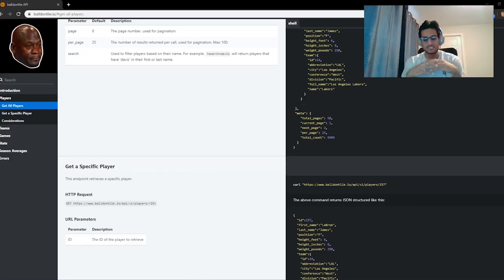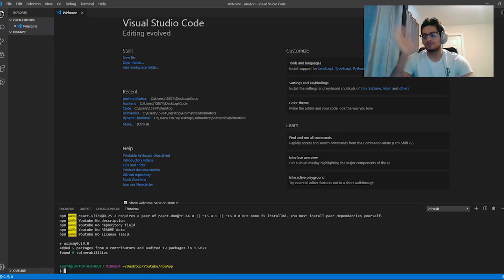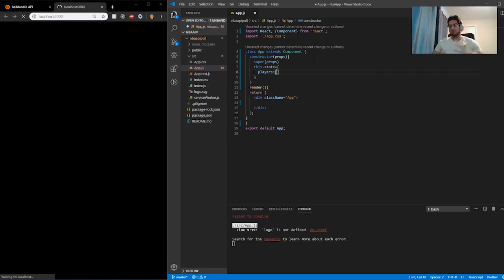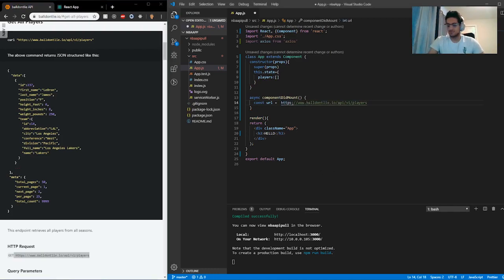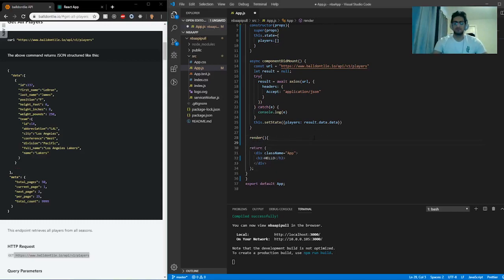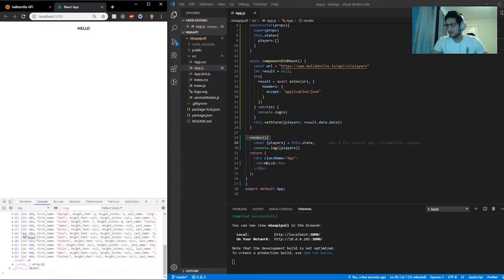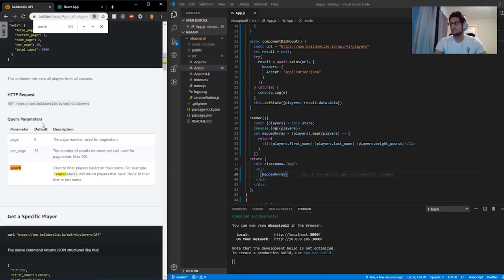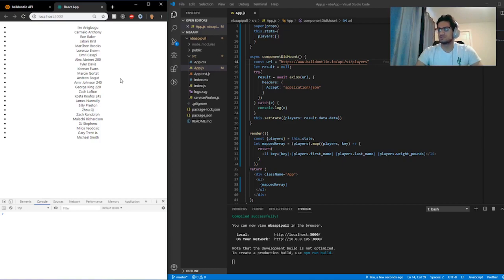How to Pull Data from an NBA API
Sup sup, in the start of the NBA season I thought lets pull data from an NBA API pls enjoy! Lemme know if y'all have any ideas or recommendations for videos you wanna see!